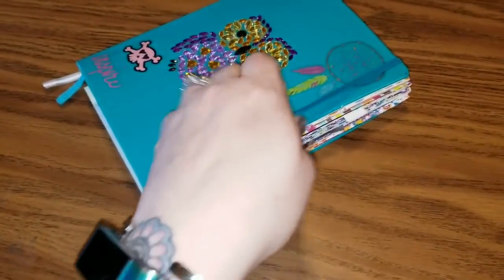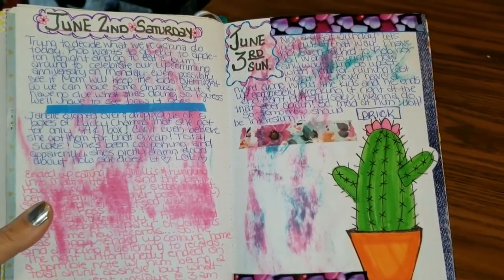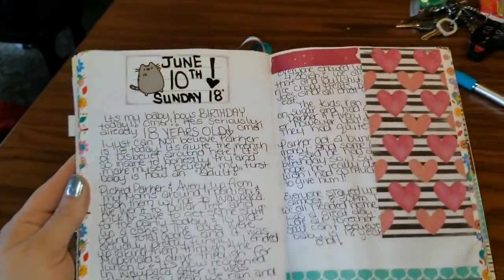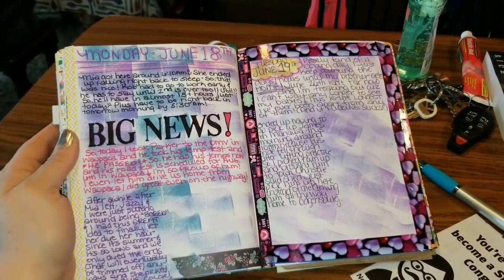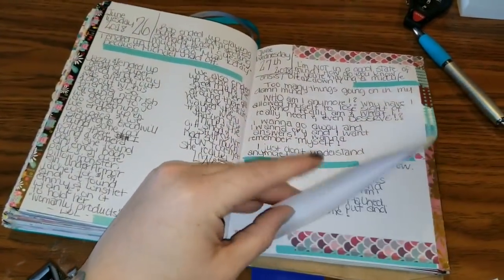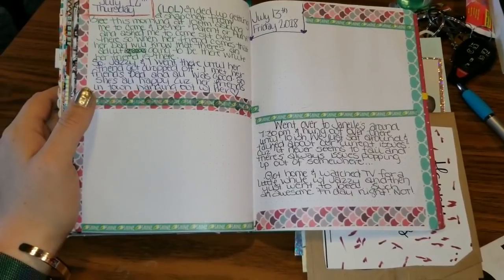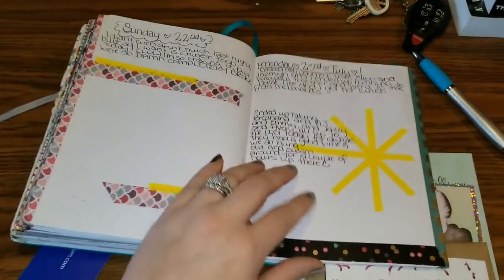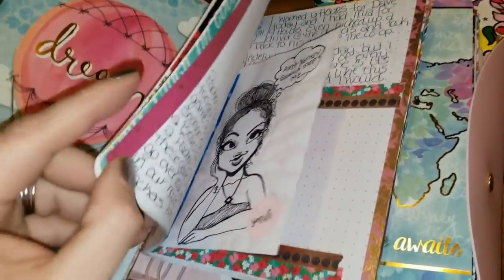FAUXBONICHI FLIP THROUGH / JUNE & JULY 2018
PLAYING CATCH UP AND FLIPPING THROUGH THE MONTHS OF JUNE AND JULY 2018 IN MY FAUXBONICHI... HOPE IT INSPIRES YOU TO CREATE , DOODLE, OR EVEN MAKE YOUR OWN - MUCH LOVE TO ALL MY RANDOMS OUT THERE... THANK YOU FOR EXCEPTING ME JUST THE WAY I AM EVEN WHEN I'M NOT FEELING VERY CREATIVE.
WANNA HELP US HIT 10K!?
MAILING ADDRESS:
AMANDA O'CONNOR